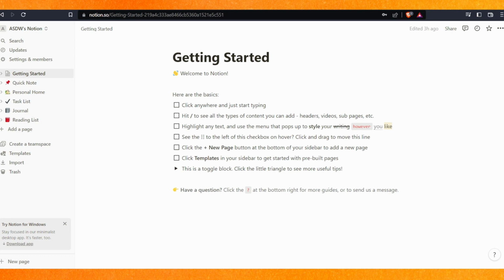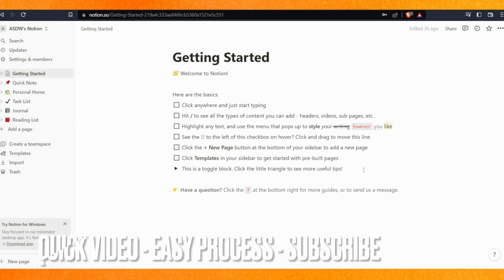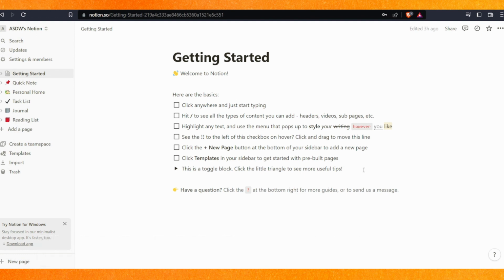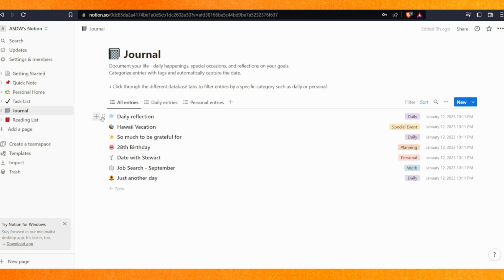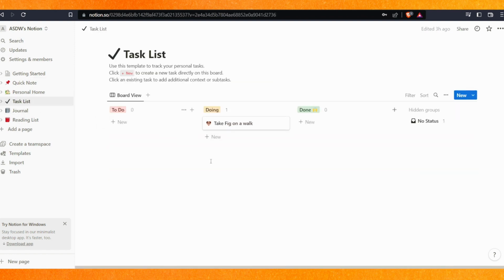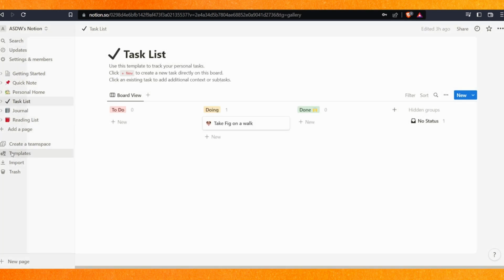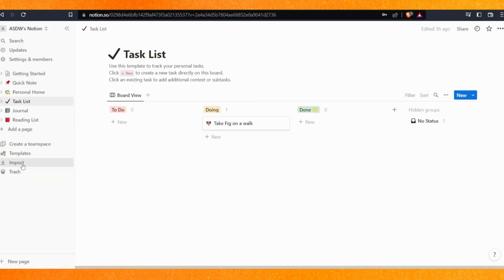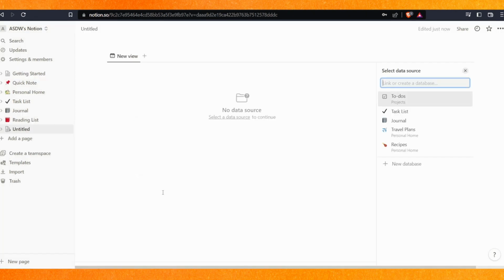✅ How To Add A Calendar To Notion 🔴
About this product:

Notion is a collaboration platform with modified Markdown support that integrates kanban boards, tasks, wikis and databases. It is an all-in-one workspace for notetaking, knowledge and data management, and project and task management.